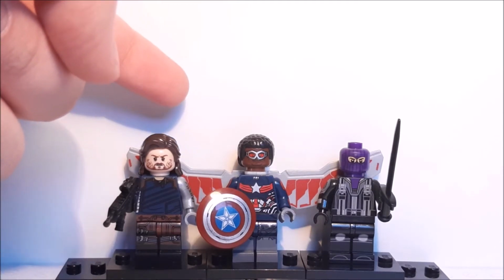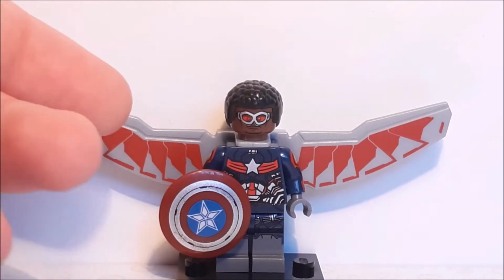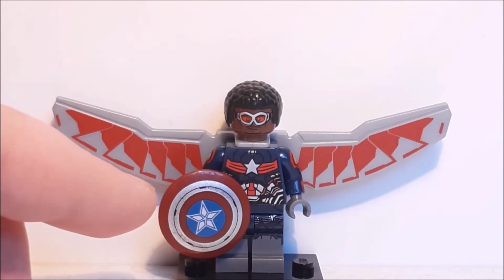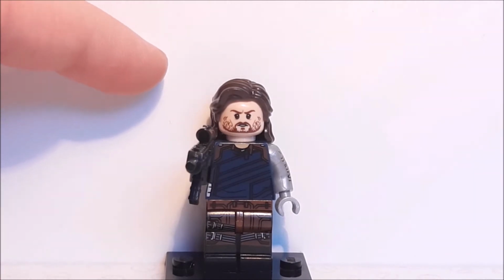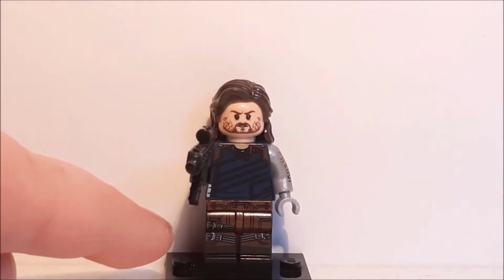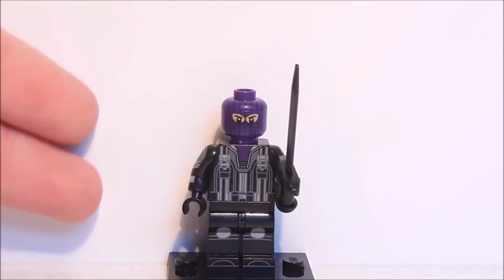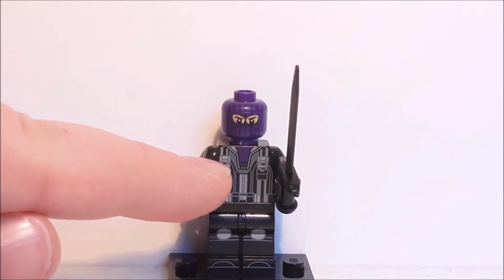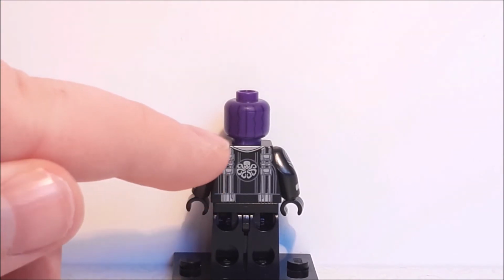LEGO Falcon & The Winter Soldier Custom Minifigures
THANKS FOR ROCKIN' WITH THE RETRO!!!